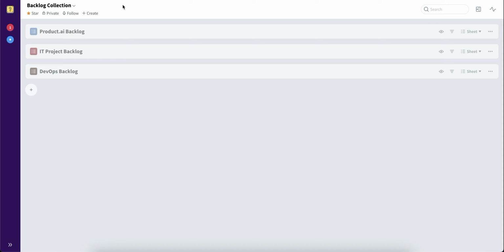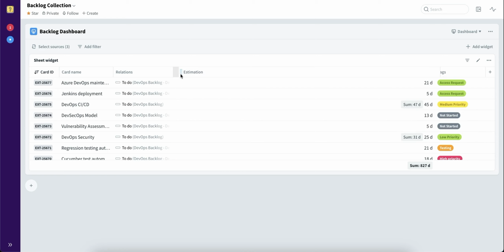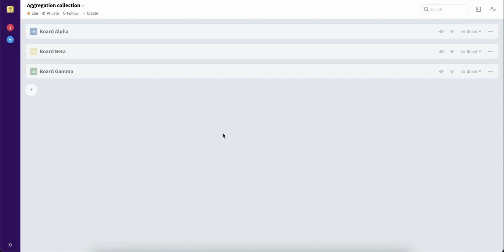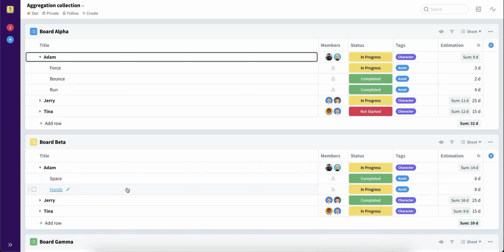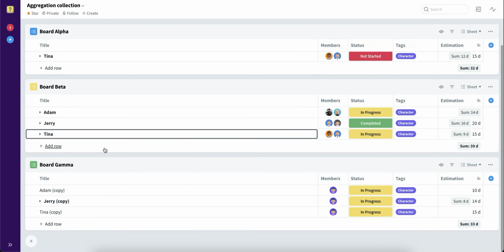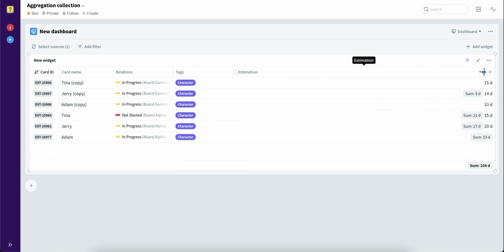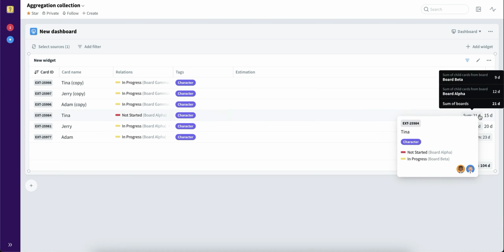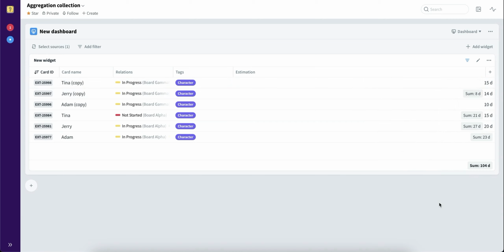Updated Dashboard Sheet View widget.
The improved Sheet Widget is  your ultimate data repository for robust reporting and insights. Combine multiple data sources and quickly filter to get a list of your most important information.